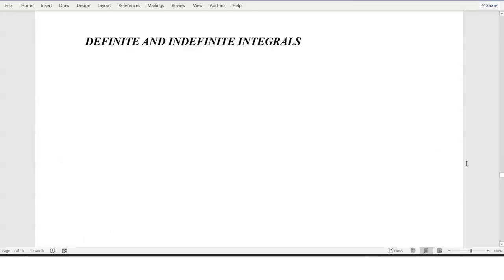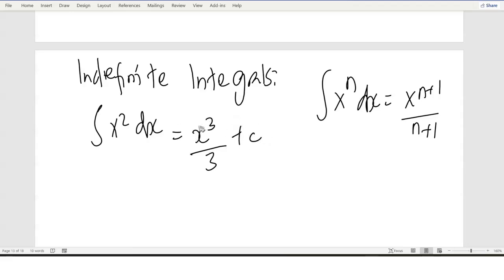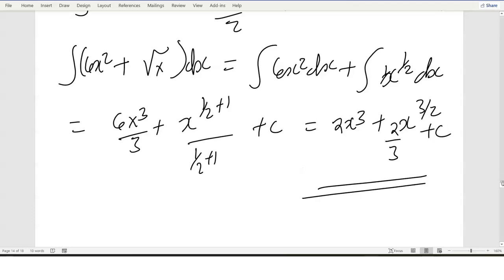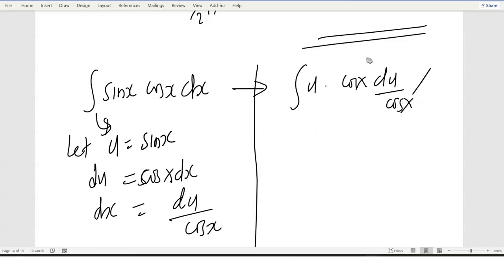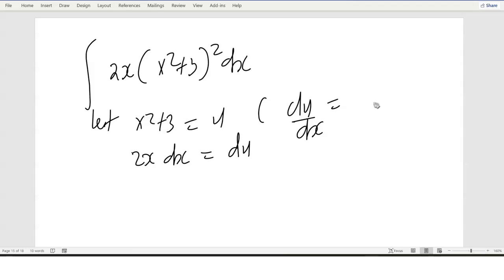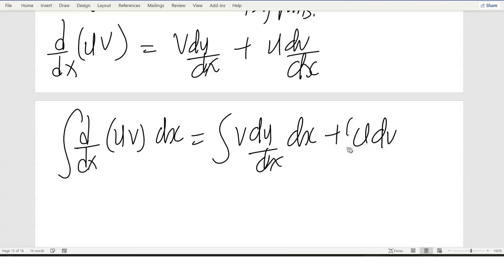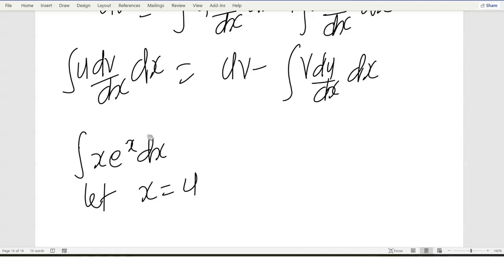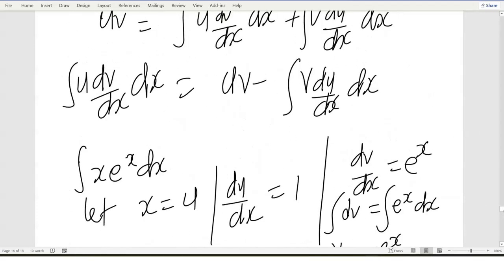indefinite and definite integrals || integration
All about integration without and with limits